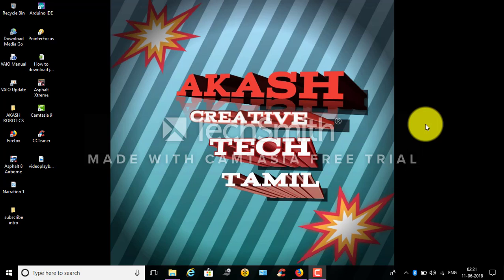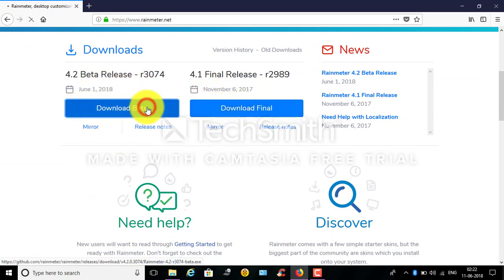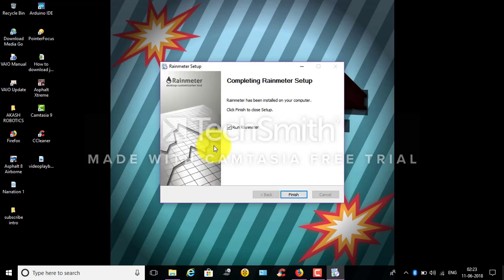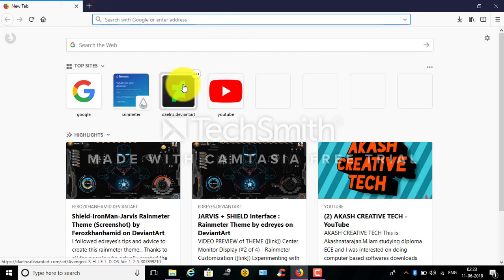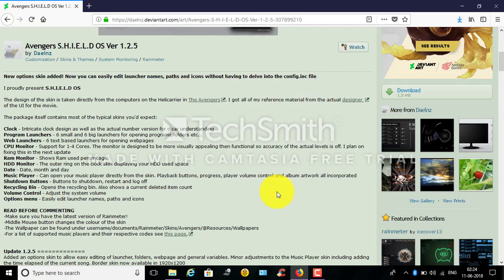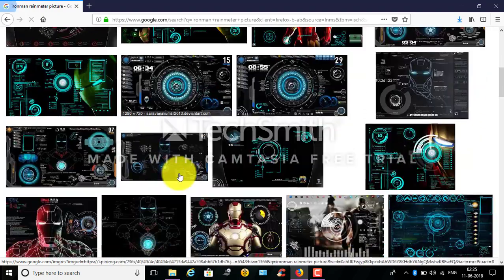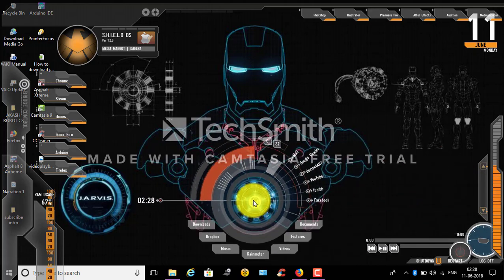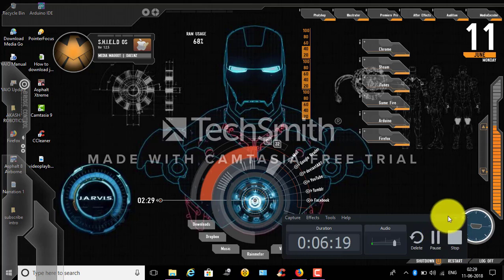How to Install The Jarvis (Iron Man) Theme on Windows 8 / Windows 10 in TAMIL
Link to download Rainmeter

I hope you all have been enjoyed !